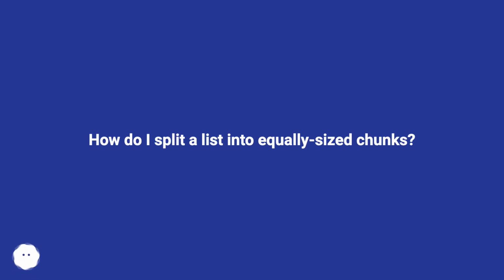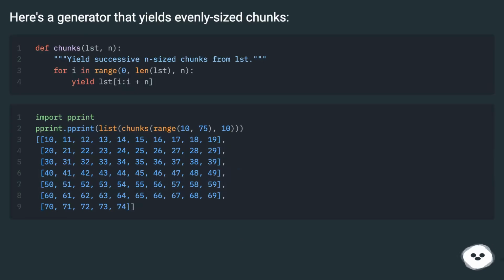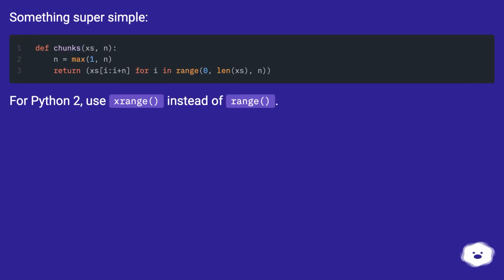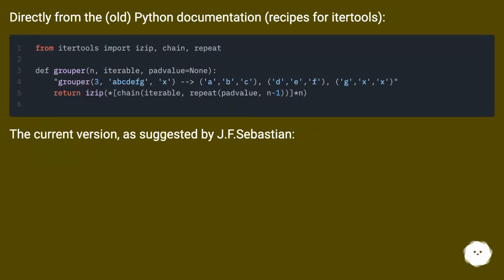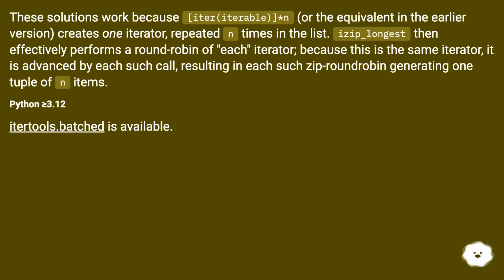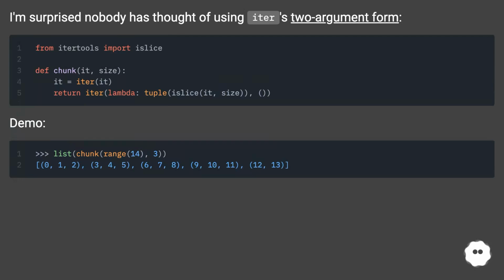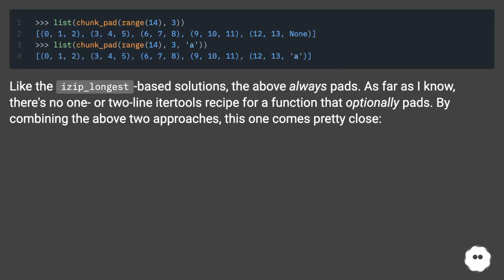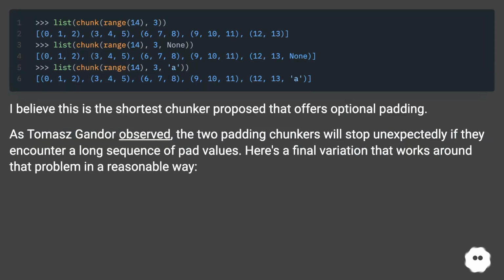How do I split a list into equally-sized chunks?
Chapters
00:00 How Do I Split A List Into Equally-Sized Chunks?
00:28 Accepted Answer Score 4425
00:52 Answer 2 Score 661
01:09 Answer 3 Score 435
01:31 Answer 4 Score 360
02:33 Answer 5 Score 307
04:23 Thank you